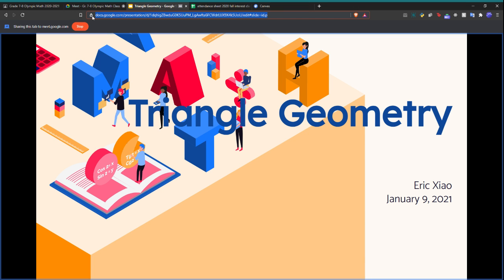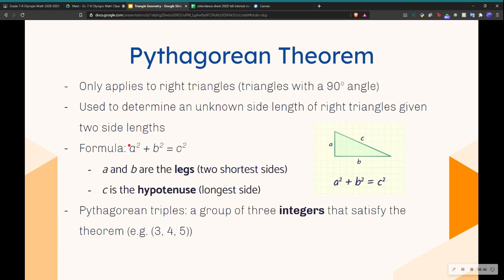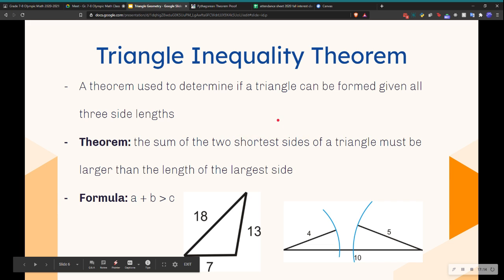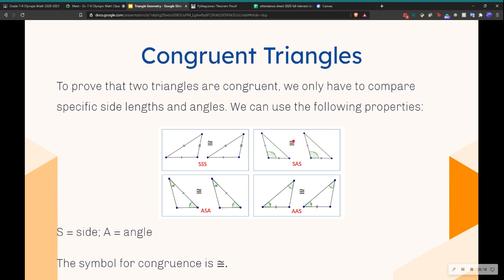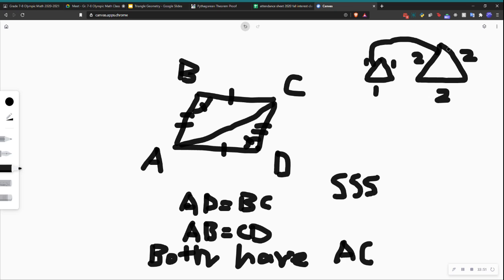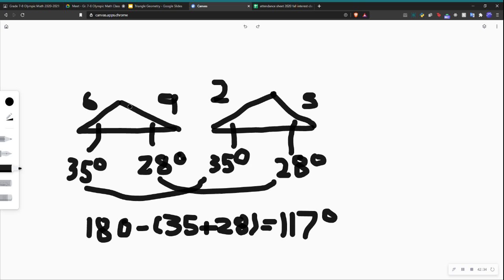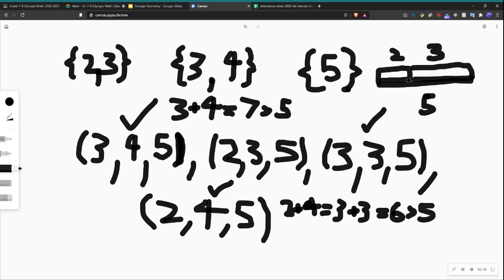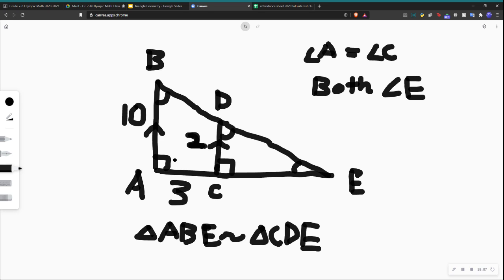January 9 Olympic Math - Triangle Geometry